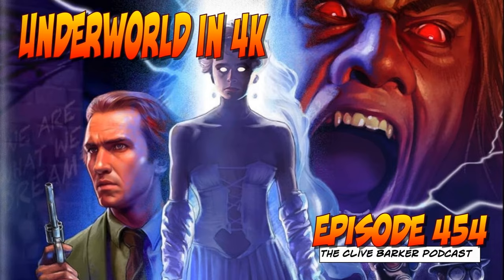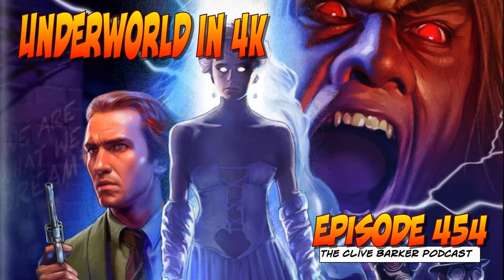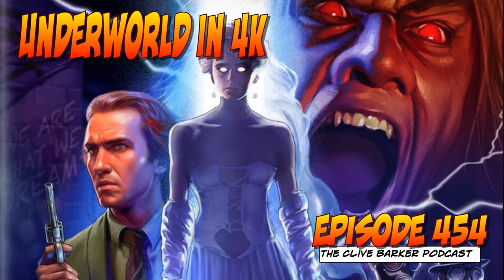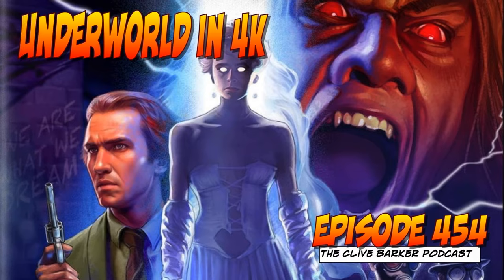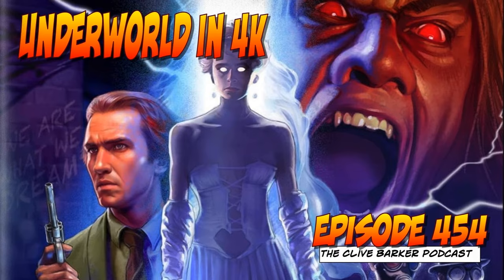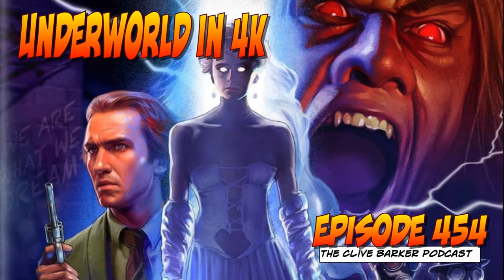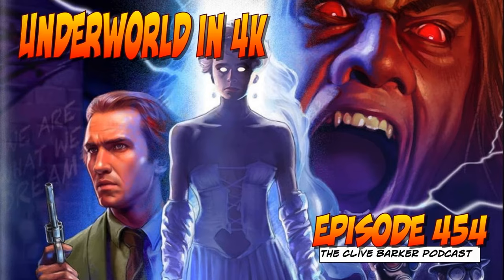454 : Underworld in 4K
In the Clive Barker Podcast, long-time fans Ryan and Jose interview guests, bring you the news, and take deep dives into Barker-related stuff.  In Episode 454 We break out our new 4K copies of Clive Barker’s Underworld (AKA Transmutations) and talk this new release, plus some listener feedback.

  Check Out  “Stained Glass Tulip” on his Facebook page.   Check Out his videos going over the original painting “The Bug Brothers” and his intro to the 35th Anniversary screening of Hellraiser. There are some paintings on his Etsy shop to check out. Mother and Child II, The Star Gazer, The Folk Singer, The Pearl, The Portal, Top of the World.  And don’t forget about his books, The Chimney Sweep’s Tale and Celebrate Imagination.    Topic: Kino Lorber’s 4K Blu-Ray release of Underworld  (92MIN)

  Picture and Sound Special Features  Audio Commentary George Pavlou &amp; Steven Thrower Transmutations: 103 Minute Alternate Cut Archival BTS Footage Still Galleries    Show Notes:

   Episode 391 Transmutations Commentary  George Pavlou was planning a sequel? (April Fools)  Underworld on Kino Lorber  Underworld on Amazon Difference between versions  Listener Feedback Discussion:

  Behind the Scenes extra content Rare Videos Collector’s Corner Coming Soon: Collector’s Corner Jericho  Coming Next

  Jericho Squad 77 Returns A-Z Commentaries Z for Zombies: Army of Darkness Nightbreed Soundtrack discussion (Intrada) Phantasmagoria Hellraiser Interview Book Review of 4K  Rawhead Rex More Boom Hellraiser The Dark Watch comics discussion Hellraiser Quartet of Torment Coverage  And this podcast, having no beginning will have no end.

 iOS App| Android App, Apple Podcasts, Google Podcasts, Android, Stitcher, Spotify, Pandora, Libsyn, Tunein, iHeart Radio, Pocket Casts, Google Play, Radio.com, DoubleTwist and YouTube and Join the Occupy Midian group

 Discord Community

 Buy Our Book: The BarkerCast Interviews Occupy Midian | Hardcover | Kindle | Apple

 Music is by Ray Norrish

All Links and show notes in their Entirety can be found